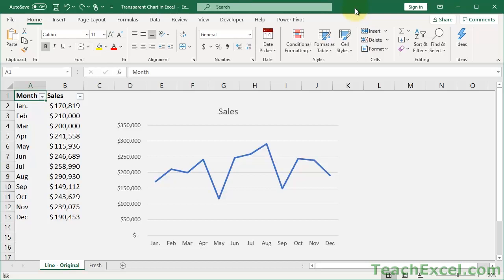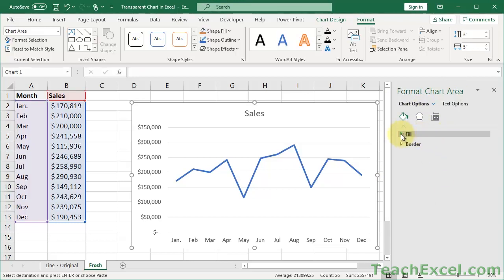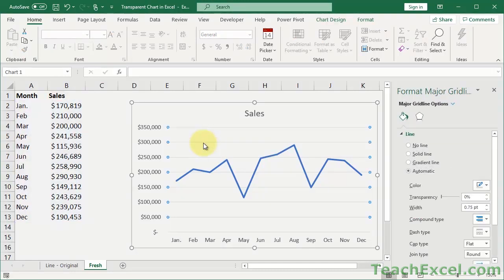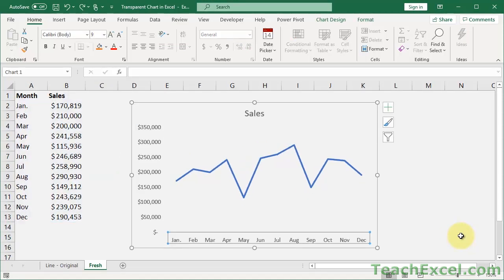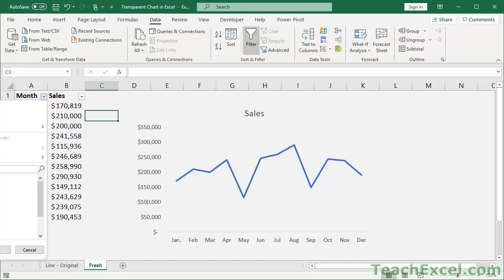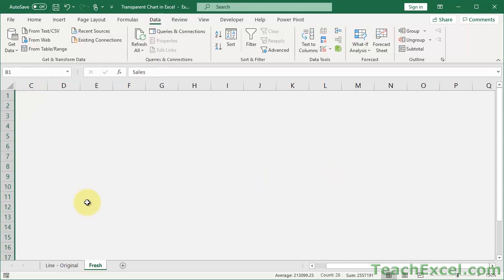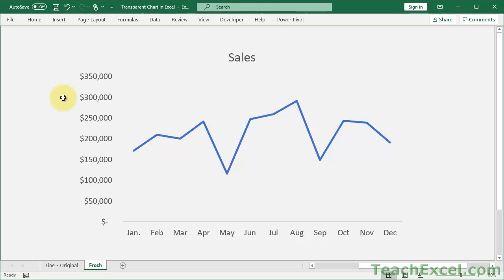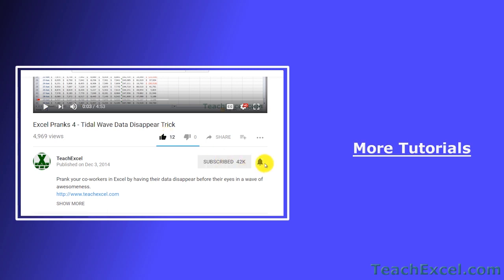Transparent Chart in Excel + Cool Blending Techniques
How to make a transparent background chart in Excel - this allows you to blend the chart in with your spreadsheet to make a much nicer looking spreadsheet.

In addition to chart blending, I'll throw in some tips on hiding the source data and filtering source data for your chart so you can make sure it works well once you have made it look nice.

This advanced charting technique is actually rather simple but it will make your charts look much more professional and easier to read and display in Excel.

This tutorial includes:
- filtering data for a chart
- hiding source data for a chart
- making a chart background transparent
- blending a chart with the rest of the spreadsheet

TeachExcel.com